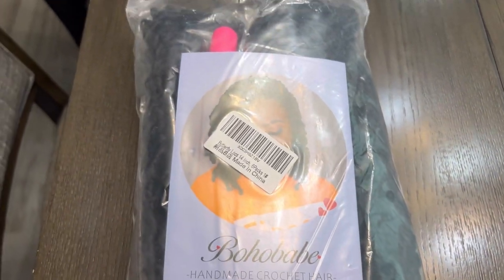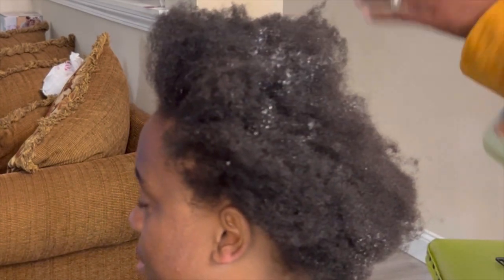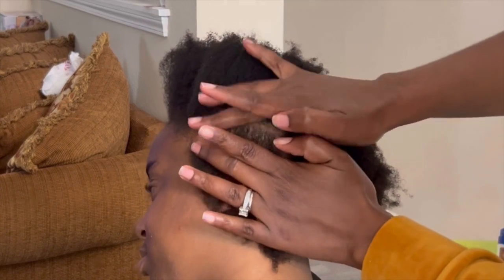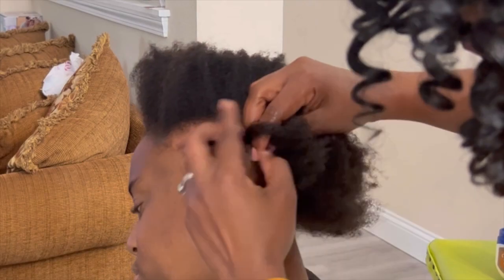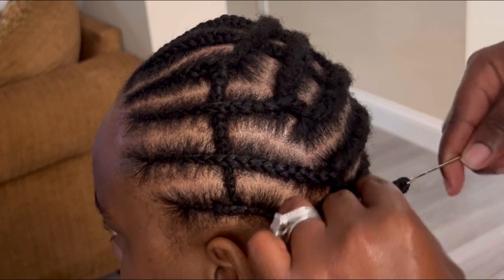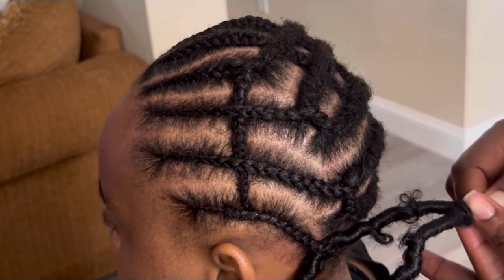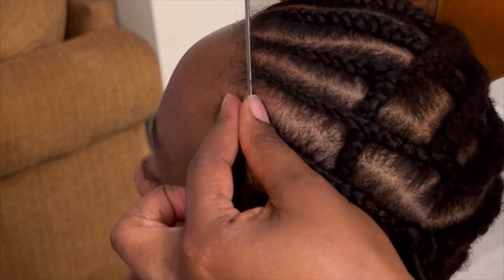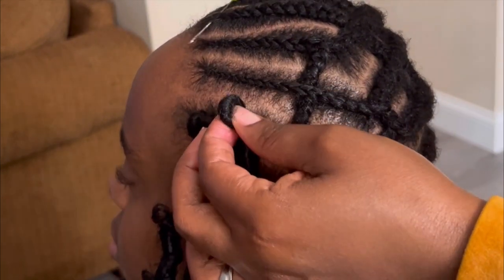Pre-looped Crochet Butterfly Locs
Hey GlamFam,

Watch as I install these stubborn pre-looped  crochet butterfly locs. It to turned out lively but the process was a torture. I tried my best to make it as painless as possible gorgeous my gorgeous model but what a task!

Let’s go!